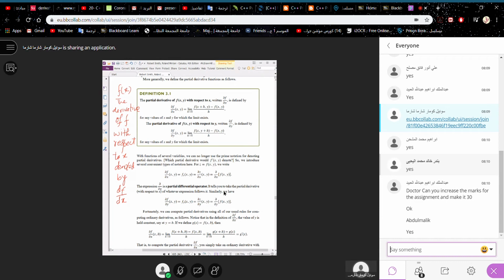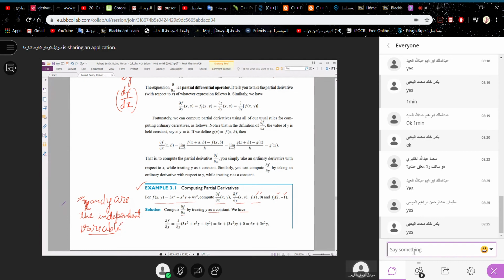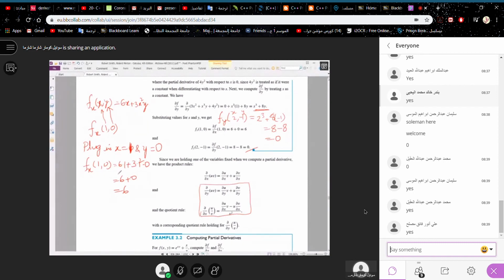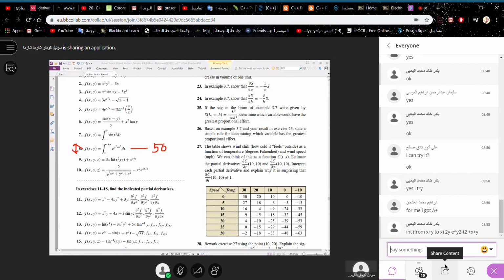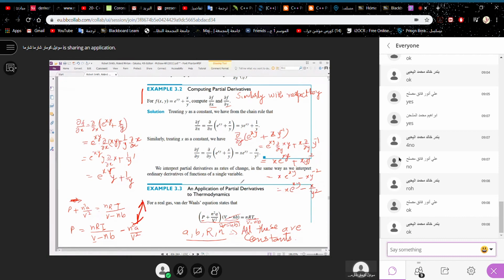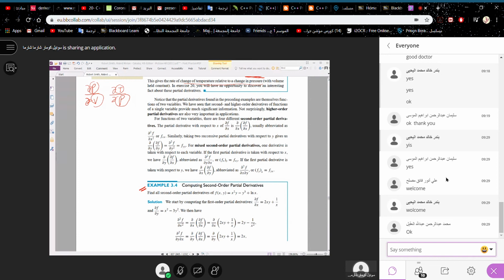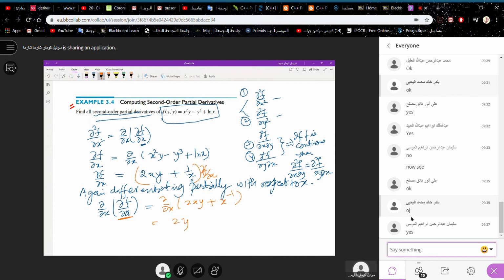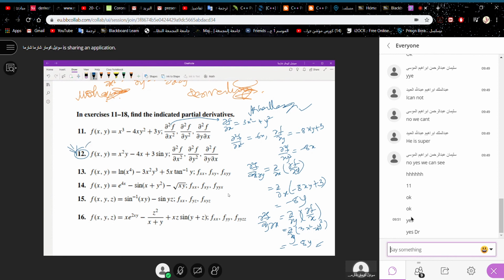math126monday 2020 04 06 (كالكولس 2 ...... محاضره7)